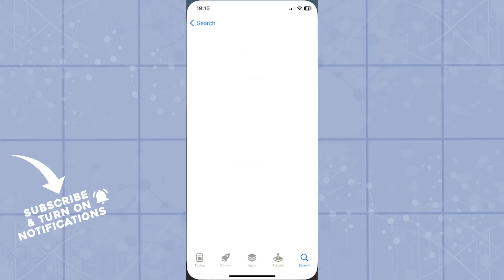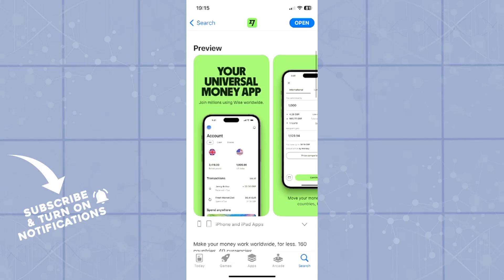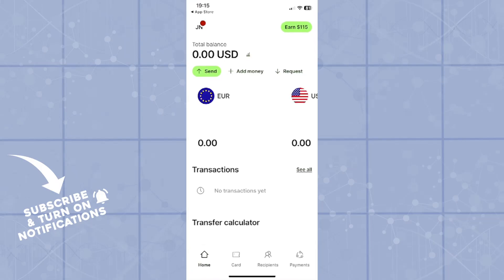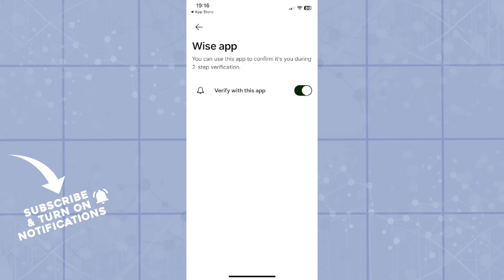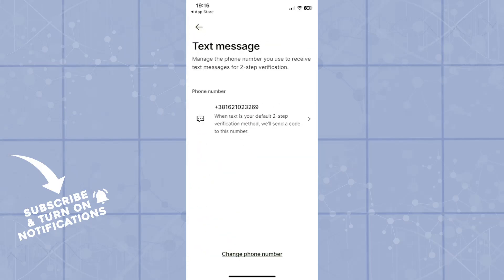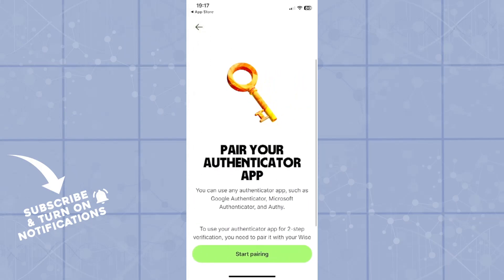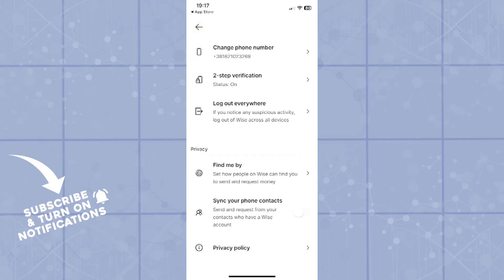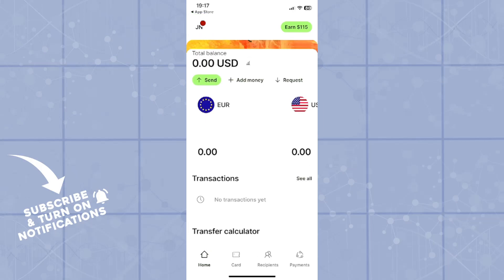How To Verify Your Wise Account (Quick Tutorial)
In this video I will show you How To Verify Your Wise Account. It would be good if you watch the video until the end so that you don't miss important steps.